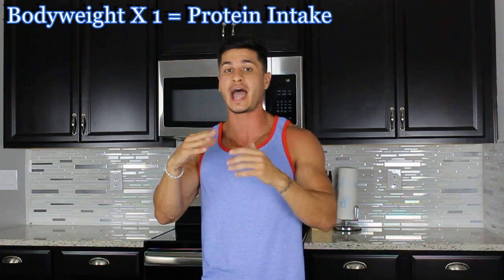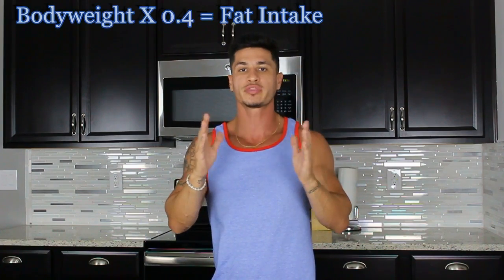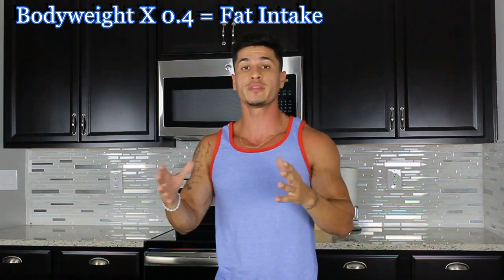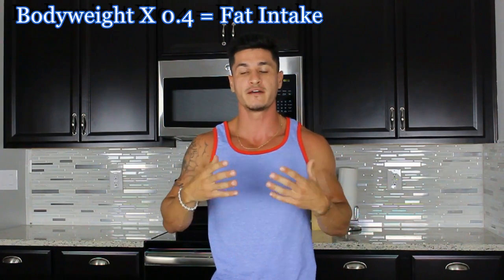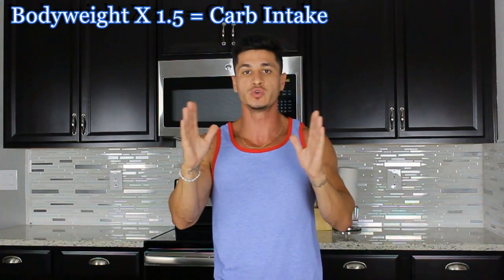How Many Calories to Get Ripped Abs? (Step By Step)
Have fitness questions? Ask here!